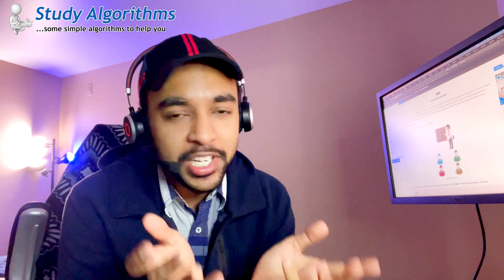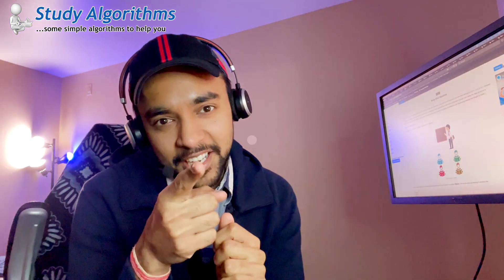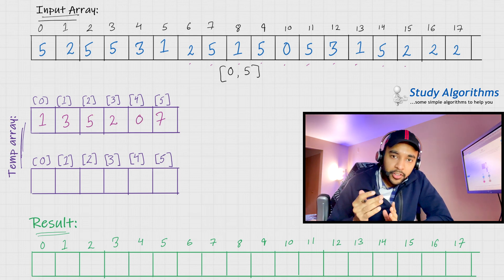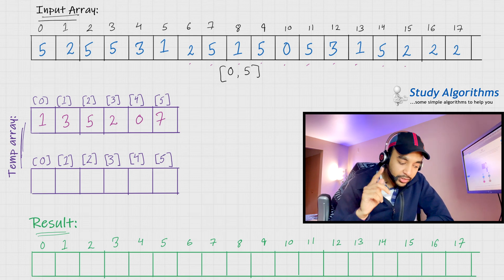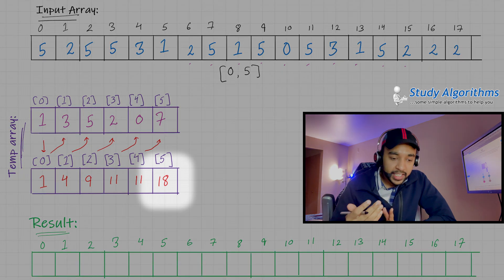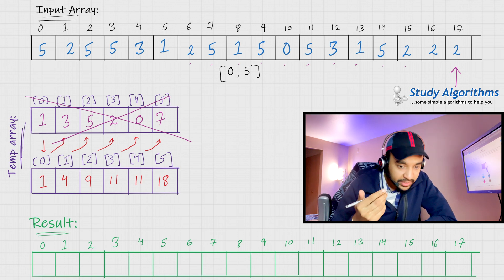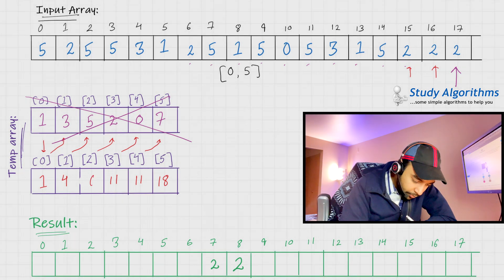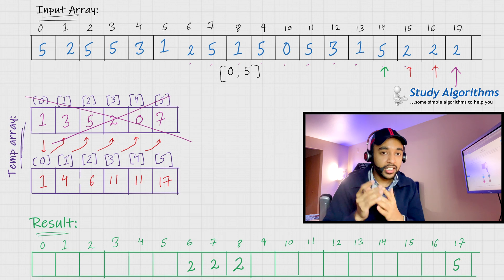Counting Sort explained with animations and example | Full implementation and code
Counting Sort is an algorithm which does not use comparison to perform sorting. It works in a O(n) time complexity but there is a certain caveat. It compromises on space to give you a better time complexity. Counting sort is usually applied with some special use cases when you know the range of elements beforehand. In this video watch a live demonstration how it works behind the scenes followed by a dry-run of the code. This way the concept will stay in your mind forever.

00:00 - Intro
01:14 - Where do you use Counting Sort?
03:43 - Live Demo of Counting Sort
11:04 - Dry-run of code
15:09 - Final Thoughts